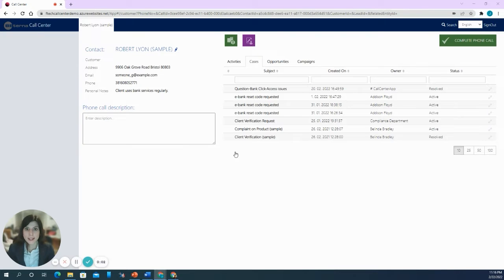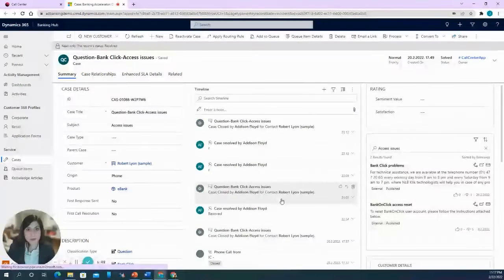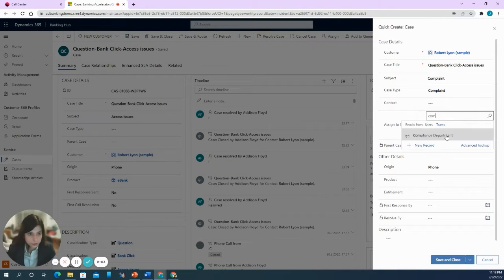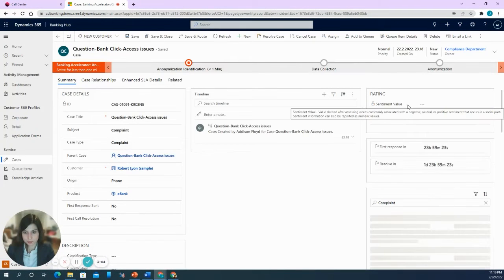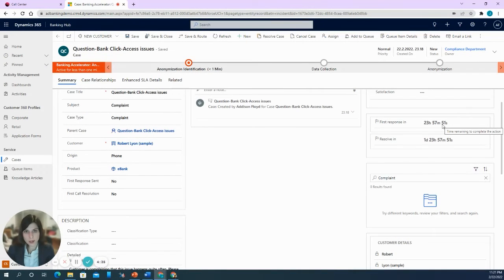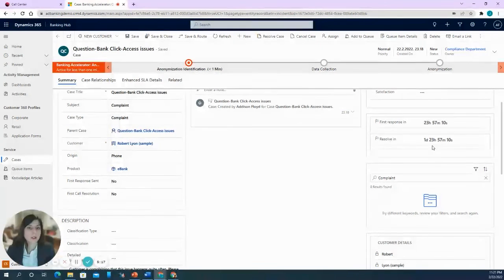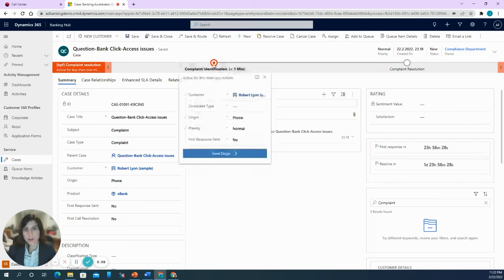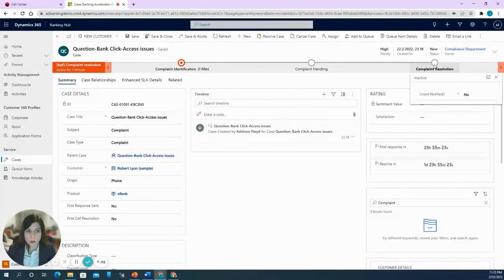4. How to ensure salespeople do what they do best Generate sales (Customer Service Example)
How to ensure salespeople do what they do best: Generate sales.

Benjamin Franklin once wrote some advice to a young tradesman: “Remember that time is money.”

If there is one thing a good salesperson dislikes, it's administrative work! Sales automation gives your superstar sales team more time to talk to prospects.

In this value-bomb video we will talk about Lead sources, Lead qualification, bulk task management, inbound queuing, SLA management, and so much more with real case studies!